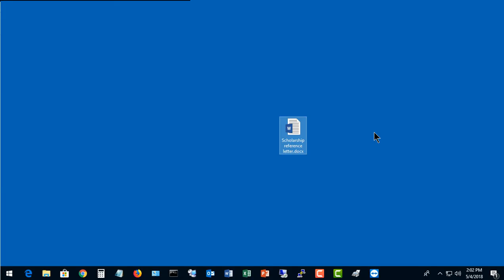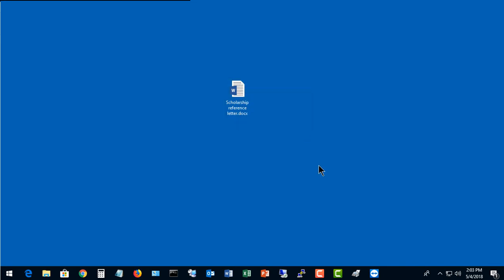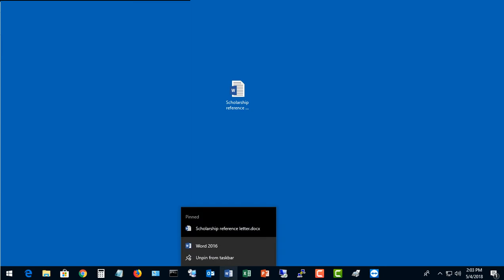How to pin a document to a taskbar app in Windows 10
Professor Robert McMillen shows you how to pin a document to a taskbar app in Windows 10